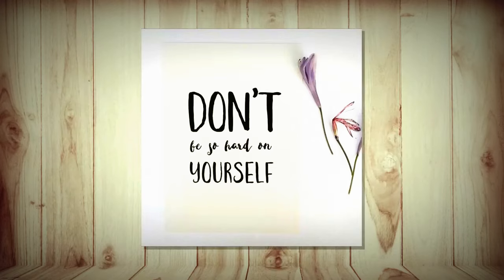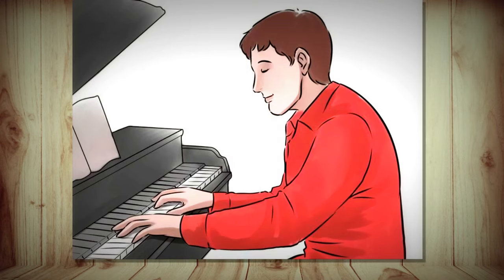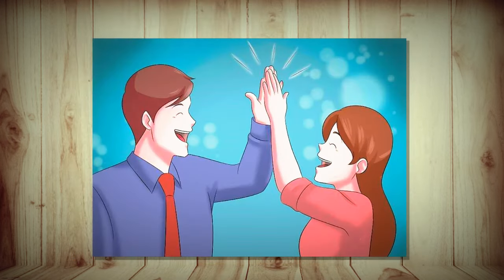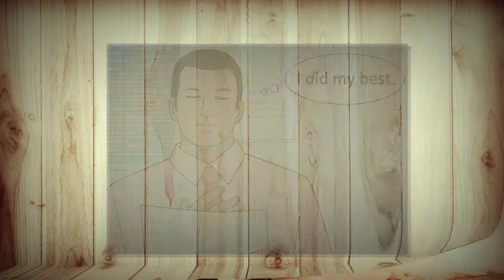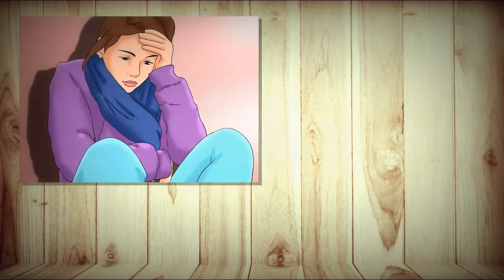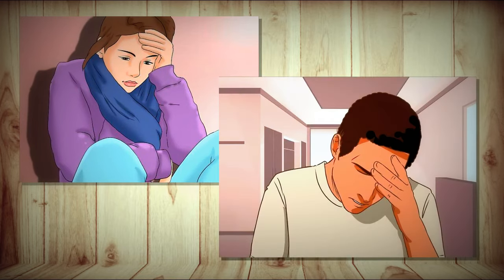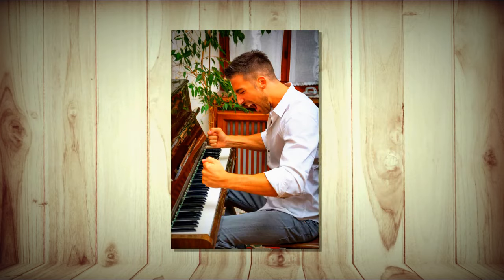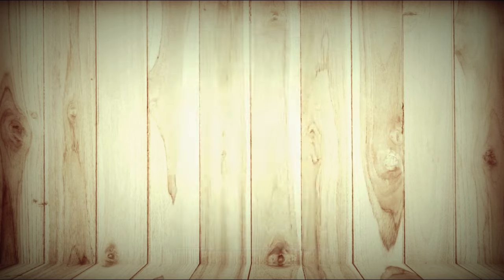3 Tips for Piano Practice Regimen